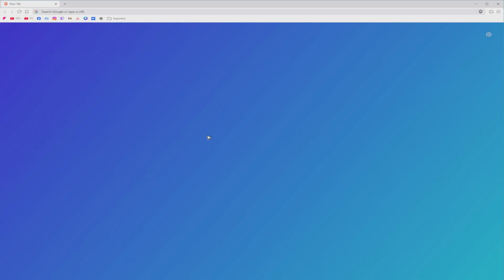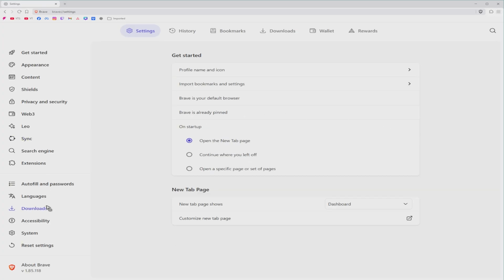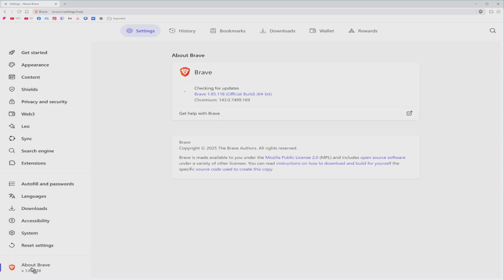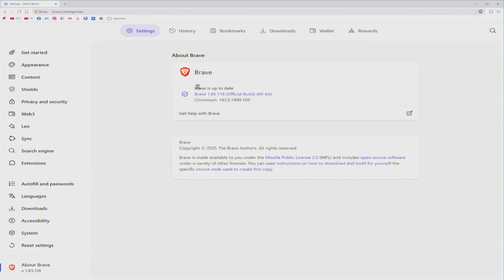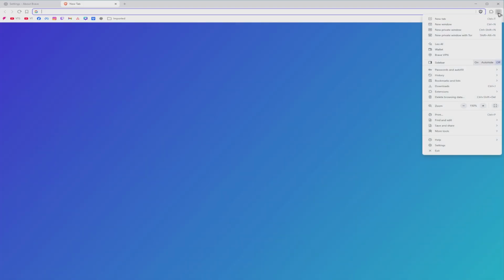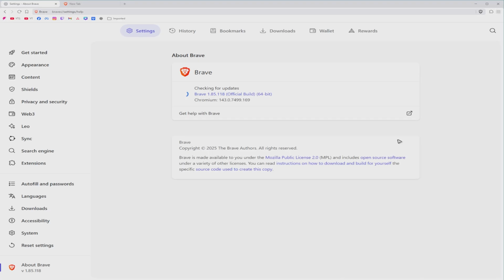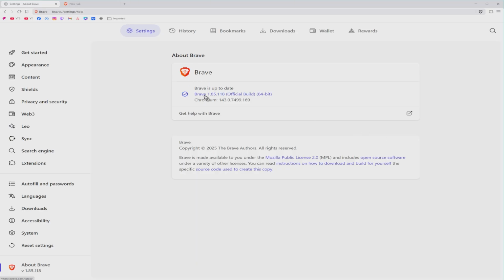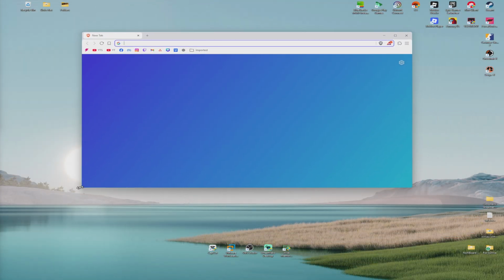How to UPDATE Brave Browser (Step by Step)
Learn how to update your Brave browser to the latest version to enhance security and performance in this step-by-step tutorial. Please consider liking the video and letting us know if you have any comments, ideas or questions, we really appreciate any feedback! We have plenty of other tutorials on our channel so come and see if we can help you with anything else :)